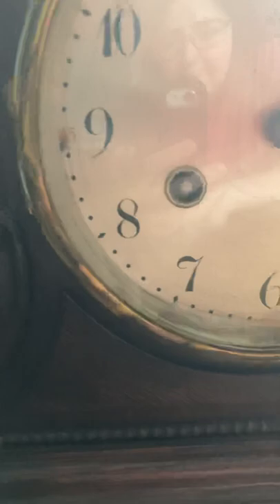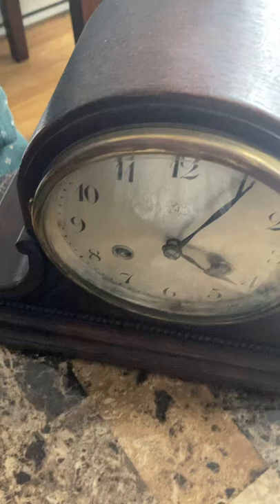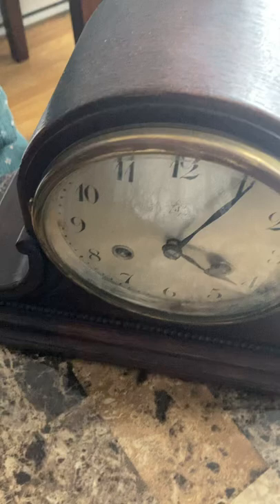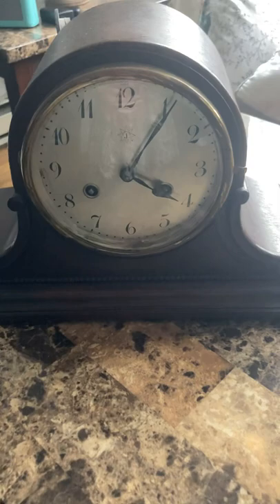Ca. 1922 Junghans time & Strike Mantel Clock with Musical Gong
Welcome to the Singing Clockery, a channel exclusively dedicated to antique and vintage mechanical chiming clocks. Thanks for stopping by!

Presented today is this smallish time and strike mantel clock, made by the Junghans clock company out of Wurttemberg, Germany. Unlike most Junghans clocks I have encountered before, this one has no date code stamped on the movement, making it a little trickier to accurately date. However, I found out that the clock appears in a 1922 Junghans clock catalogue, making it likely that it was made around that time.

This clock features an 8-day, spring-powered, pendulum-driven movement, which strikes the half hour, as well as the number of hours, on a tuned musical gong. This is quite a contrast to the jangly wire gong found in many similar striking clock, as each strike is much more tuneful, and has incredible resonance and a long decay.

This is the first clock in my collection to possess a tuned gong, and while not as exciting as a Westminster-chiming gong clock, I am still excited to welcome it into the clock family.